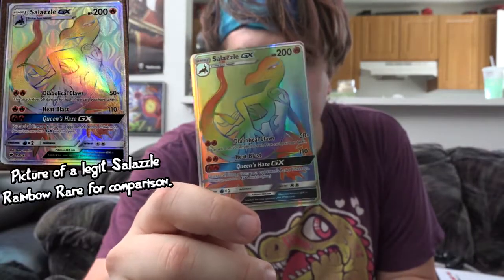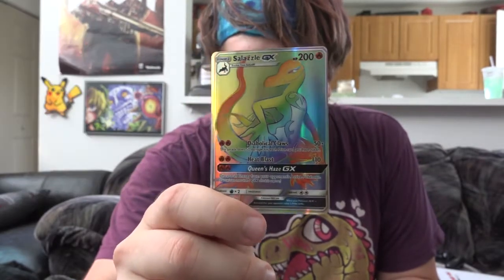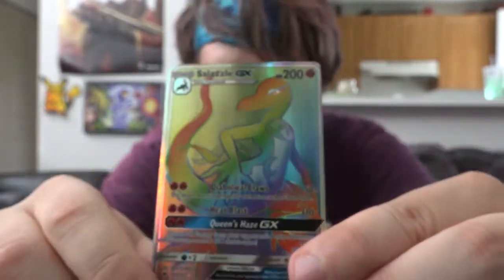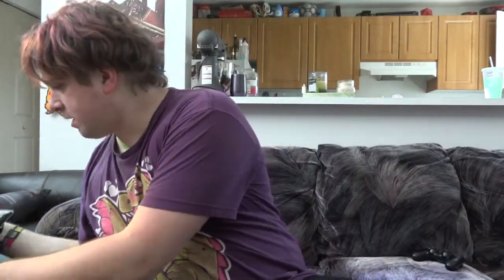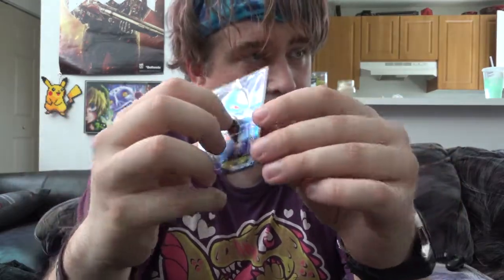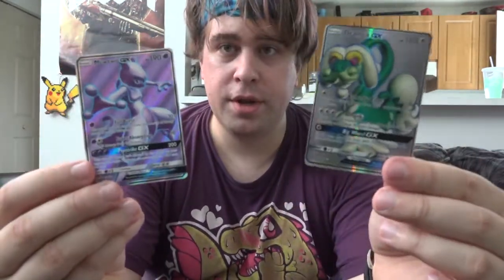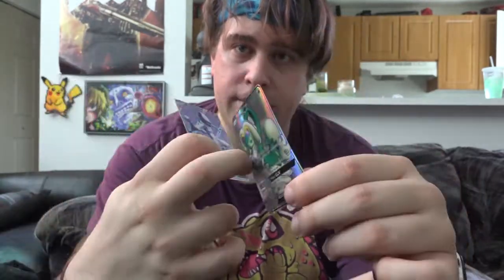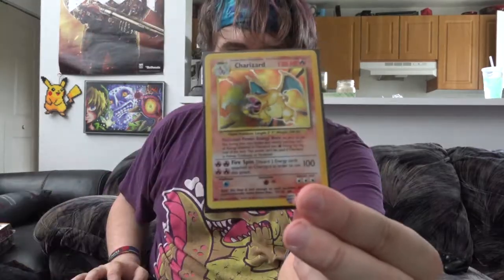I bought a bunch of FAKE Pokemon Cards | Collection Chronicles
Episode: 03 - Fake Pokemon Cards

STAY AWESOME!!

OUTRO MUSIC: When I Sleep, My Heart Speaks by IYAD (Electric Children Remix)
Electric Children: